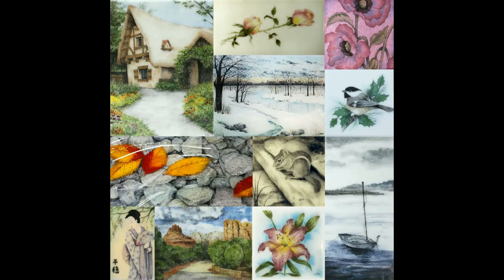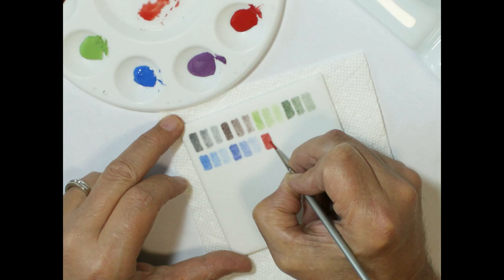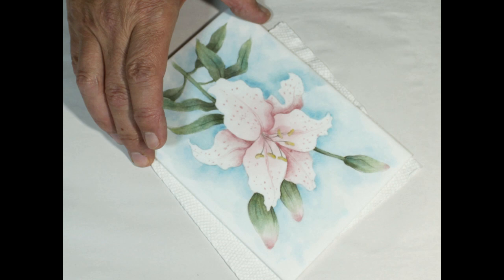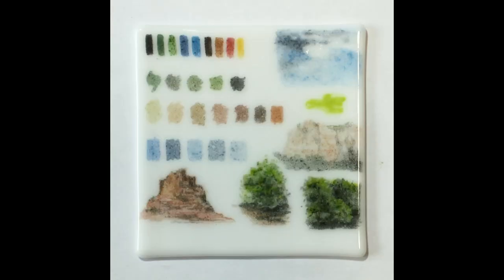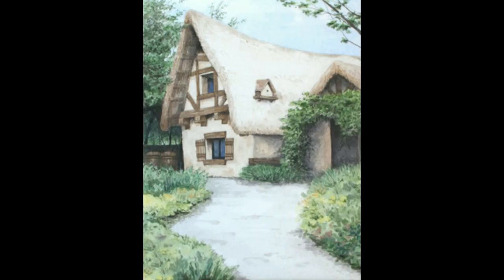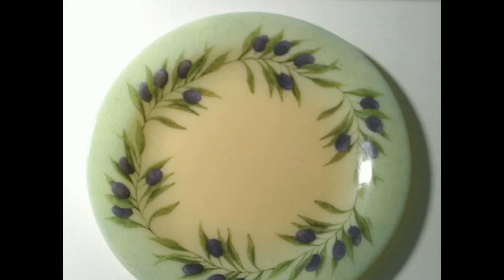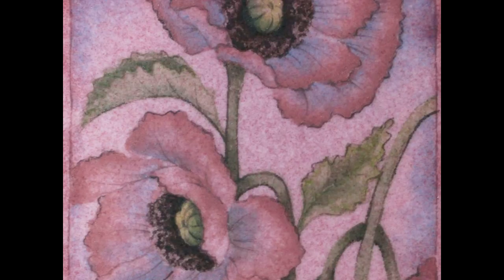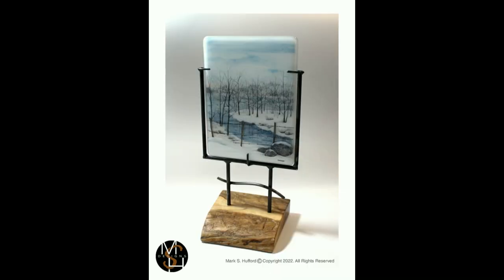Watercolor Painting on Powdered Frit Tutorial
Fused glass watercolor painting tutorial will be available for purchase  on July 26th, 2023 from Milkweed Arts' Learning From Home Online Tutorials. Purchasers have permanent access to the demonstration video content and the 37 page PDF handout.

Visit Milkweed Arts for this and several other of my online video tutorials - Outline Products and Techniques, Drawing and Fused Glass, Glass Nouveau Styles, and Winter Ornaments and Mini Landscapes.